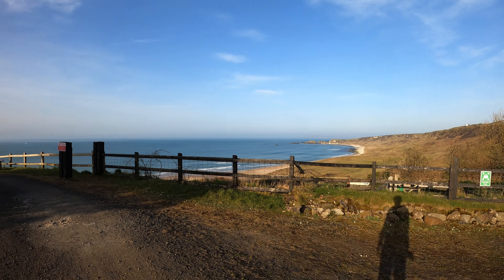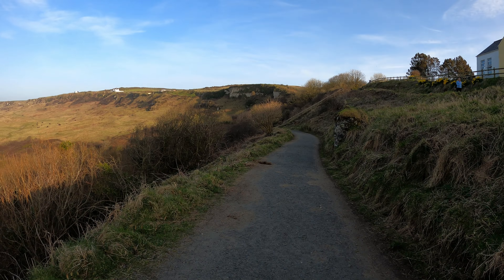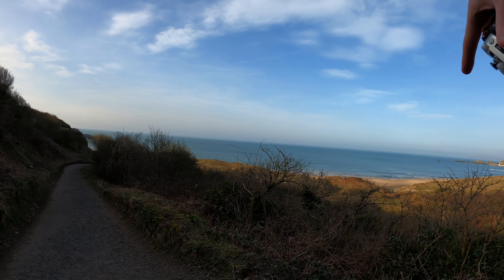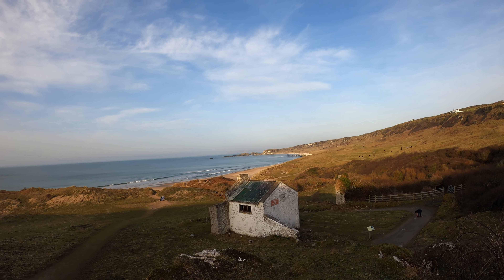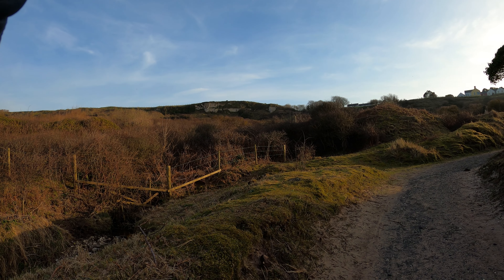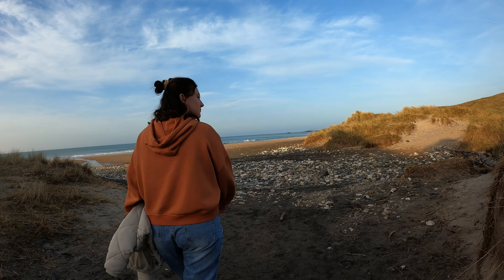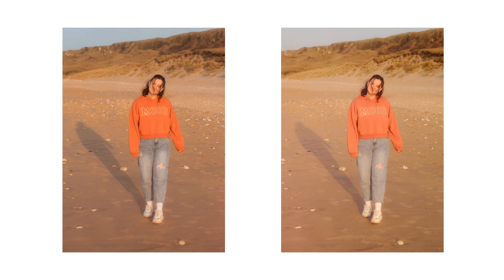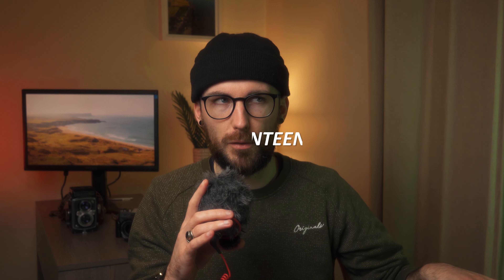FUJI Colours at Golden Hour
FUJI Colours at Golden Hour - We took a trip to White Park Bay here on the North Coast of Ireland for an evening of POV Photography. Conditions were pretty much perfect and combined with those Fujifilm colours it made for a nice few hours of photography. Once again I was using the Fuji X-T30 with the XF 18-55mm lens and a Tide Optics Subtle Cinesoft Filter. I also tried a few portrait shots at the end and the results SOOC were pretty damn nice. Hope you guys enjoyed this one. Let us know which photos were your favourite in the comments.

CHAPTERS
00:00 Intro + Photos
00:33 POV Photography Fuji XT30
12:18 Portrait Shots
13:28 Favourite Photos & Film Recipes for Portraits
17:37 Outro